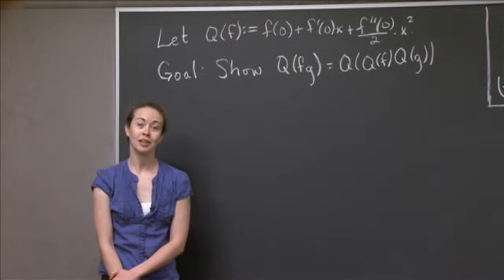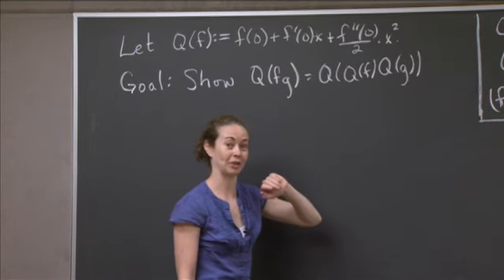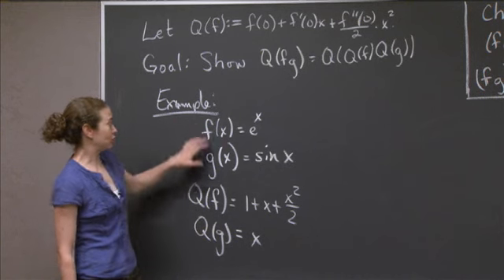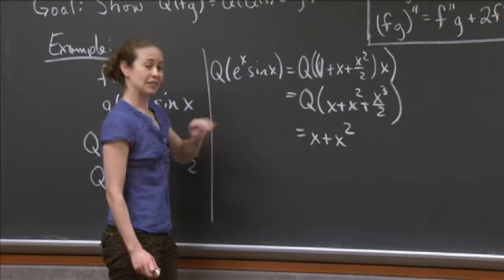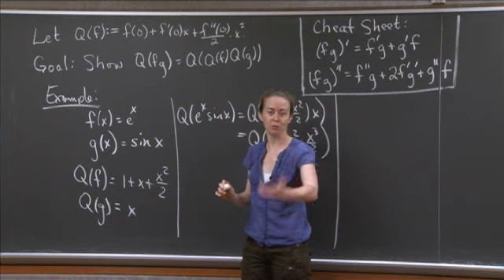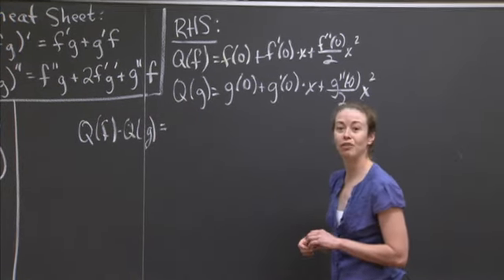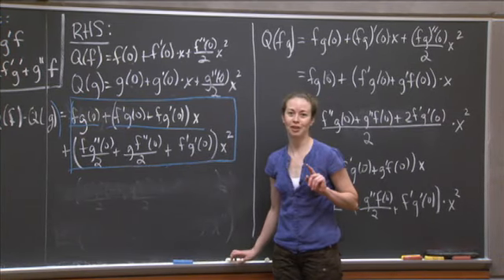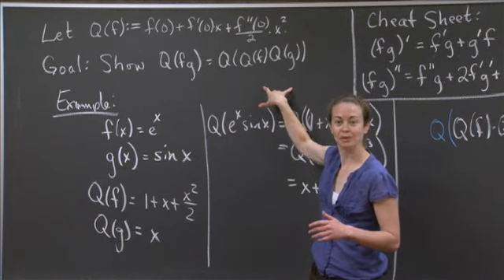Quadratic Approximation of a Product | MIT 18.01SC Single Variable Calculus, Fall 2010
Quadratic Approximation of a Product